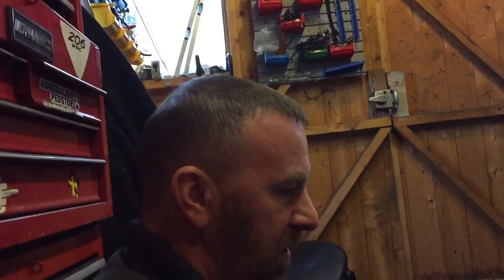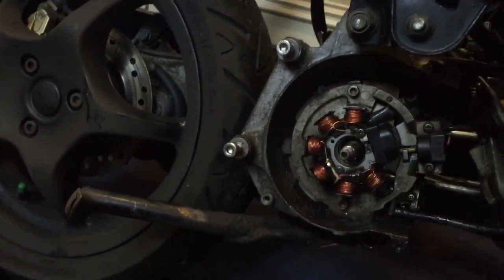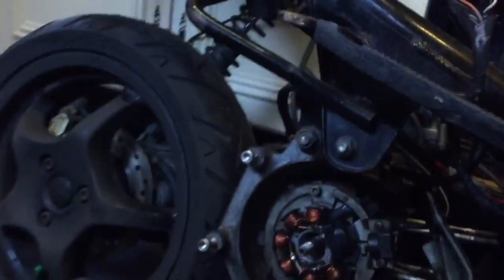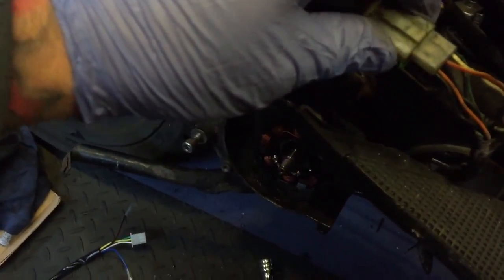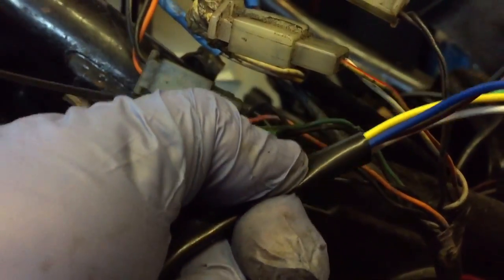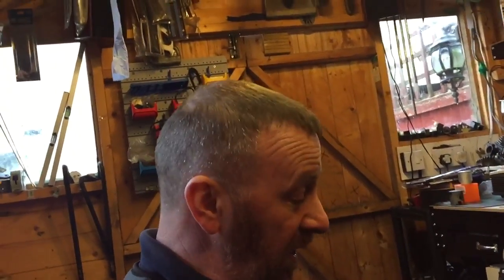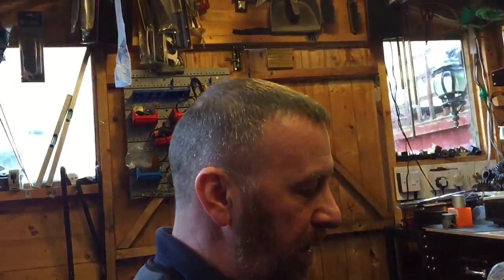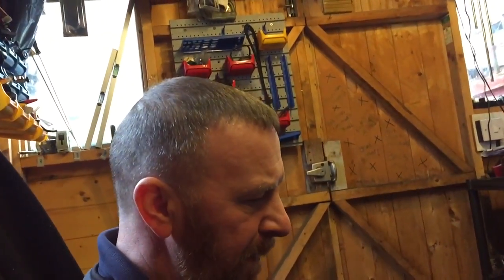Yamaha aerox stator coil replacement mark savage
There are 2 types of coils